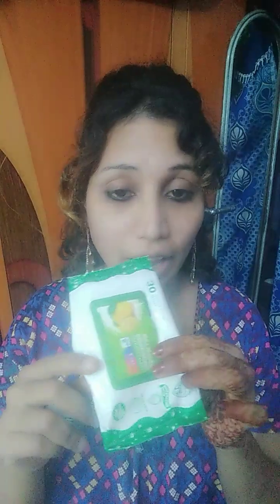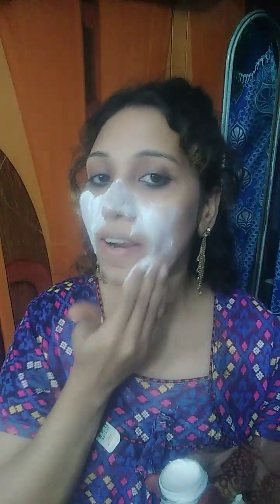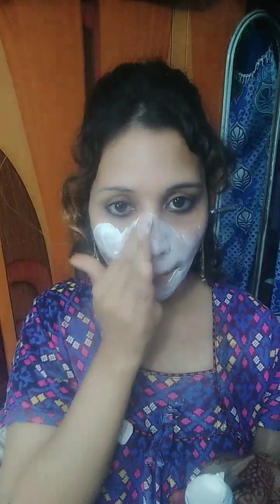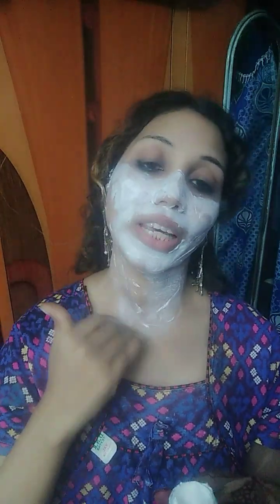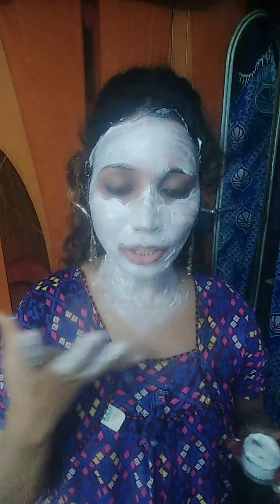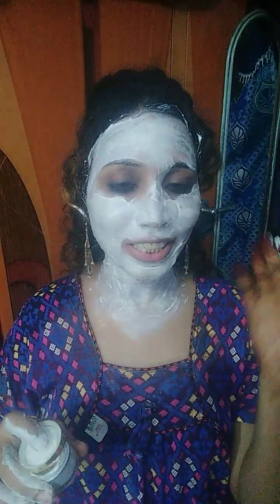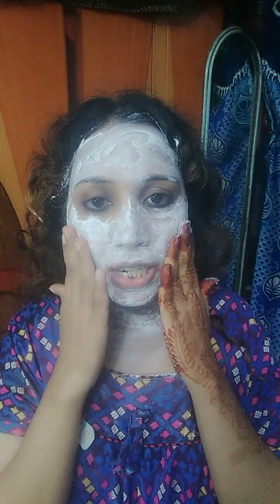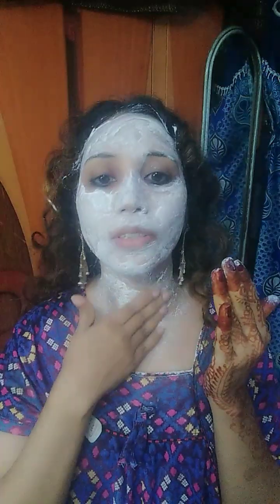Tan removal face pack only 💯 rupees